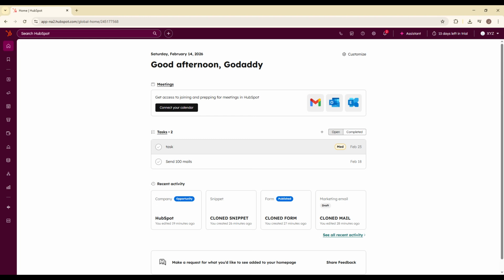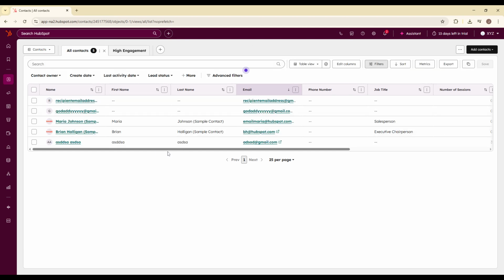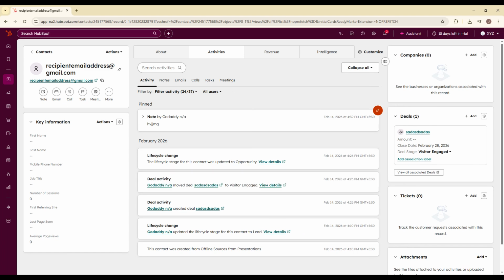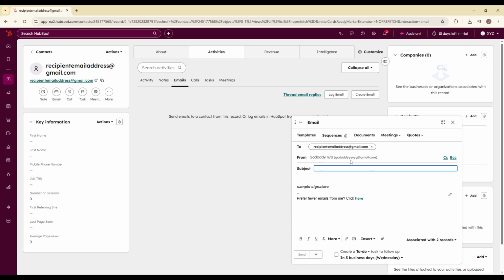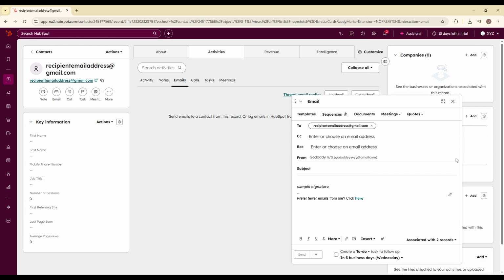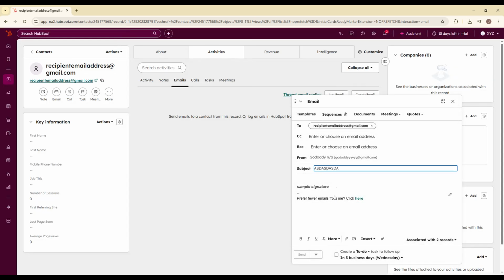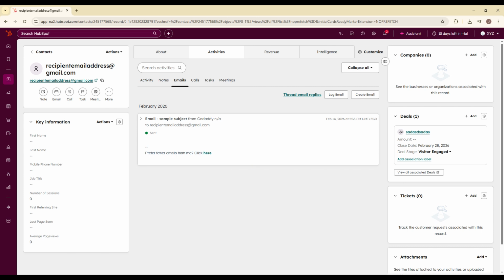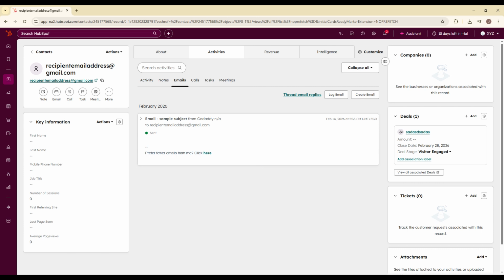How To Send An Email From A Contact Owner In HubSpot (2026 Easy Guide)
Learn how to send emails from the assigned contact owner in HubSpot step by step. Perfect for sales and support teams who want emails to come from the right rep inside the CRM.

Timestamps:
0:00 Introduction
0:23 Go to Contacts
0:41 Select a Contact
0:58 Click Email in Timeline
1:21 Choose Contact Owner in From Dropdown
1:58 Compose and Send Email
2:32 Why This Feature Is Useful